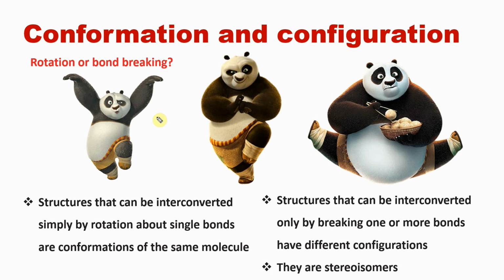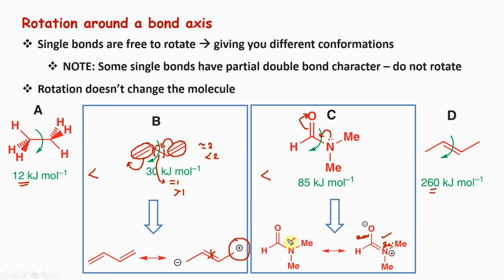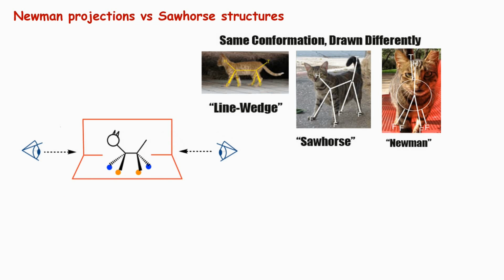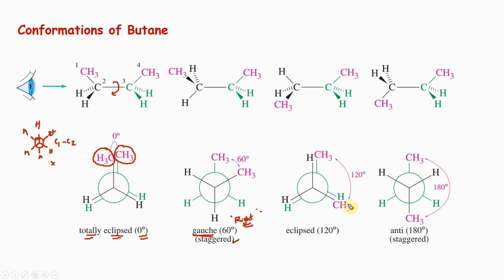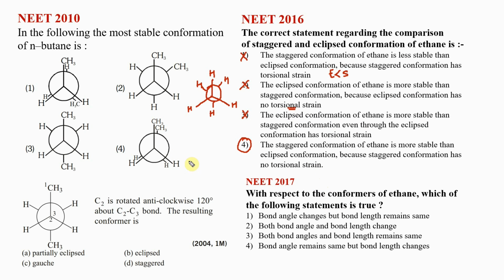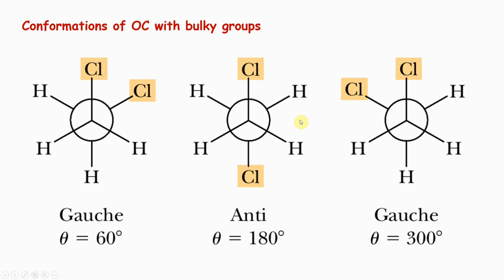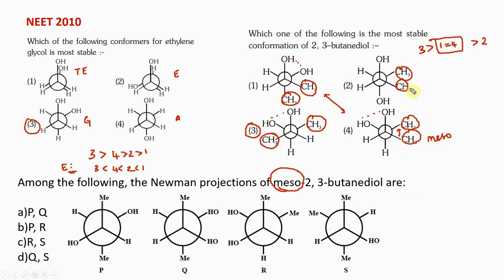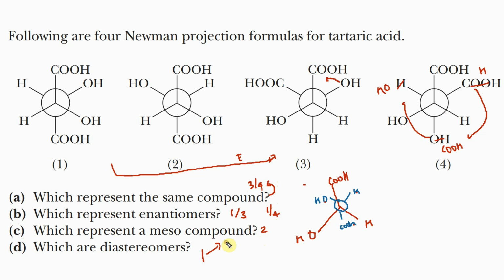NEET Chemistry - OC- Conformational Isomerism - Newman Projection